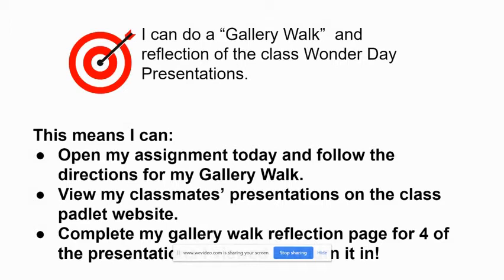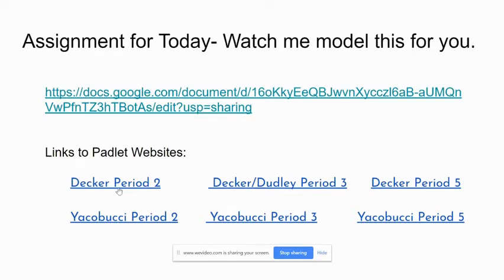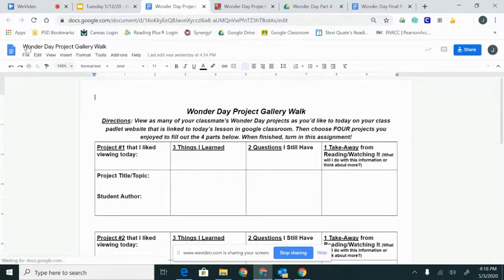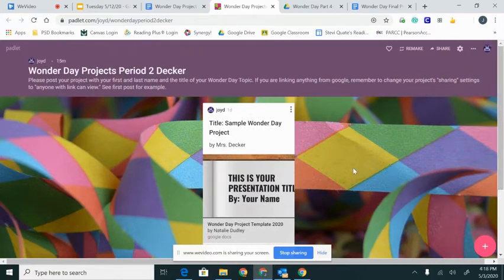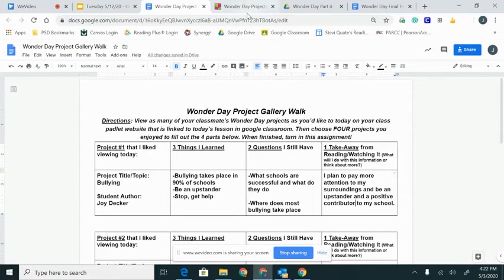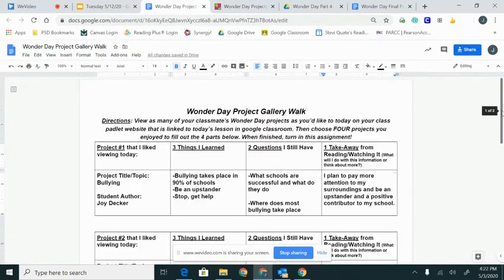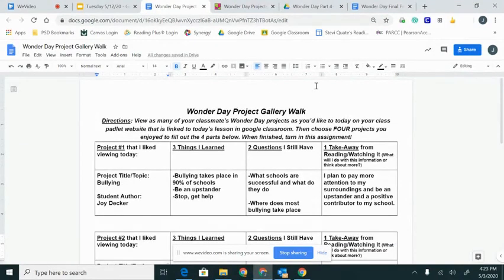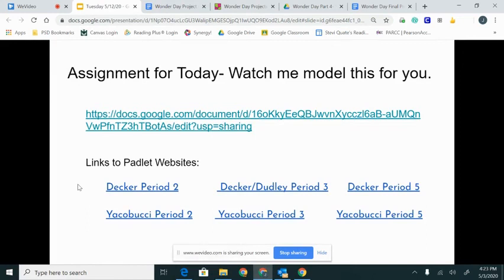May 12 Wonder Day Video Lesson